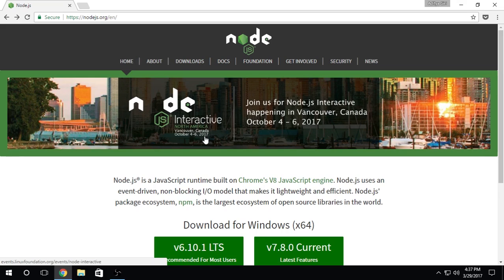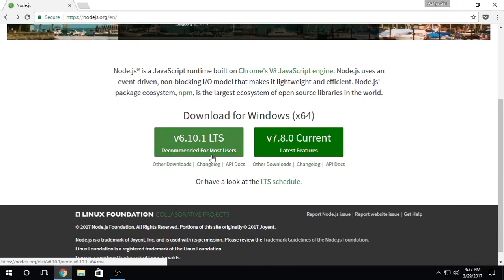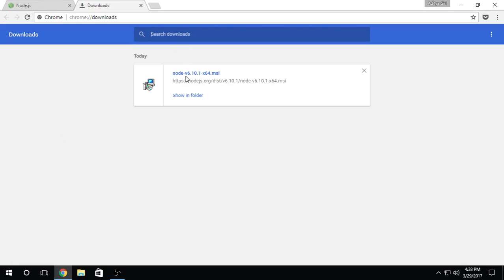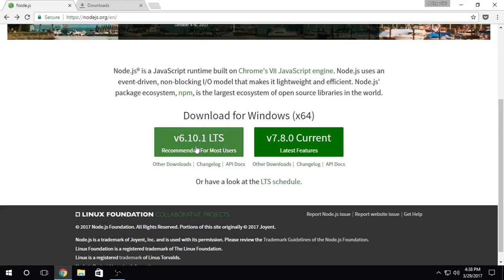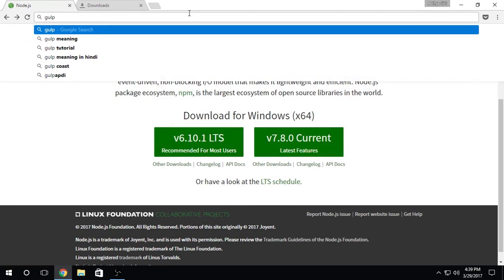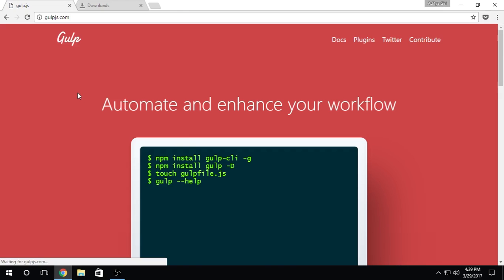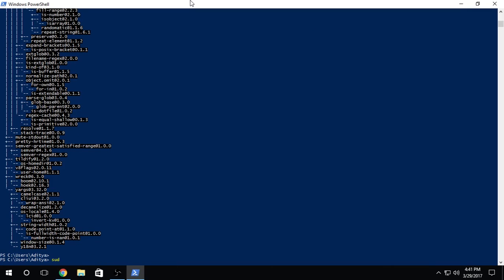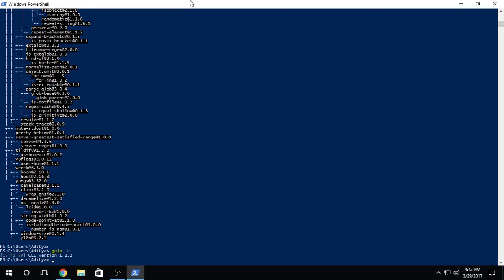Setting up Nodejs and Gulp - Semantic UI Theming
Videos are back again. And this time they will be completely regular so don't worry.